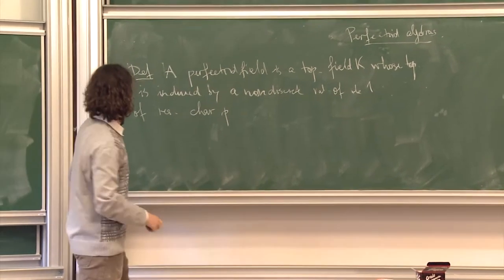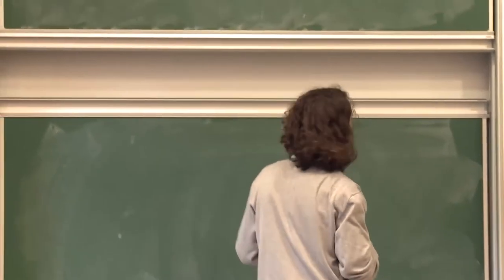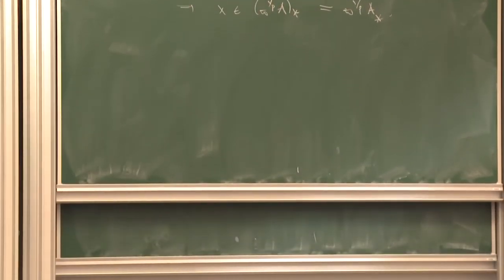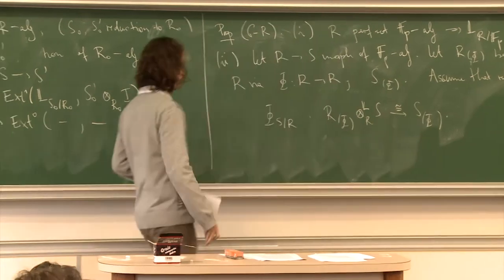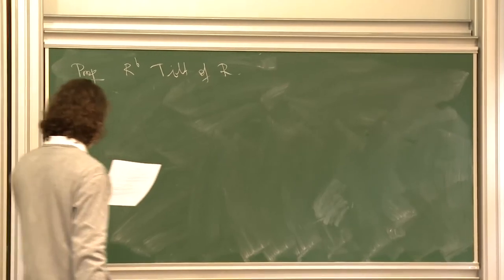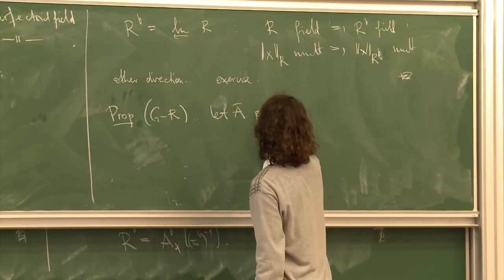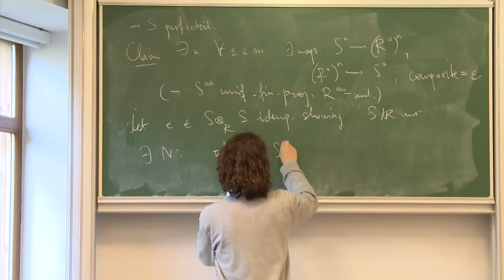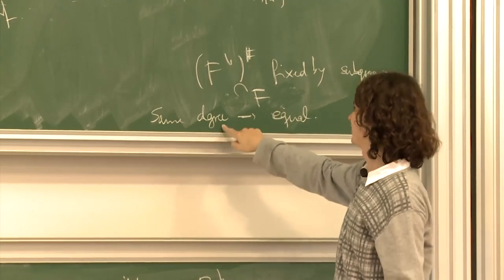Peter SCHOLZE (oct 2011) - 3/6 Perfectoid Spaces and the Weight-Monodromy Conjecture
We will introduce the notion of perfectoid spaces. The theory can be seen as a kind of rigid geometry of infinite type, and the most important feature is that the theories over (deeply ramified extensions of) Q_p and over F_p((t)) are equivalent, generalizing to the relative situation a theorem of Fontaine-Wintenberger, and also implying a strong form of Faltings's almost purity theorem. This method of changing the characteristic is then applied to deduce many cases of the weight-monodromy conjecture.

Organizers ­
Ahmed Abbes (CNRS, IHÉS), Christophe Breuil (CNRS, Université Paris-Sud), ­­Laurent Lafforgue (IHÉS)